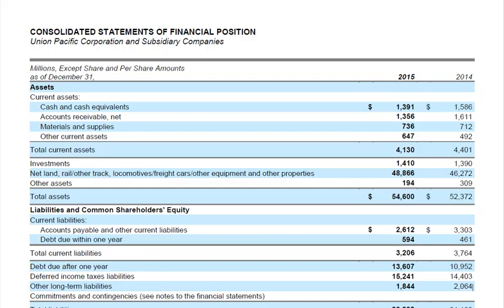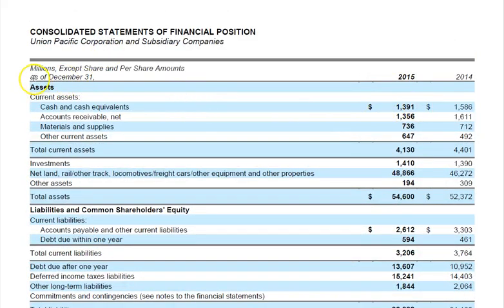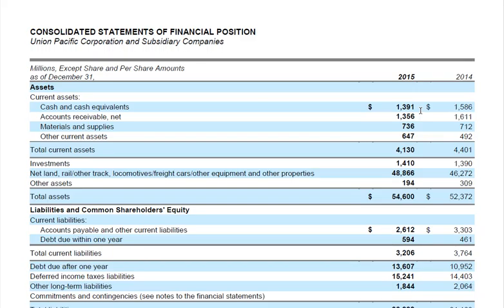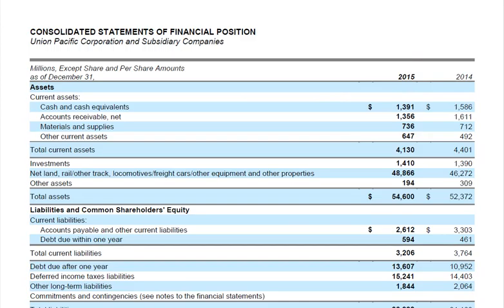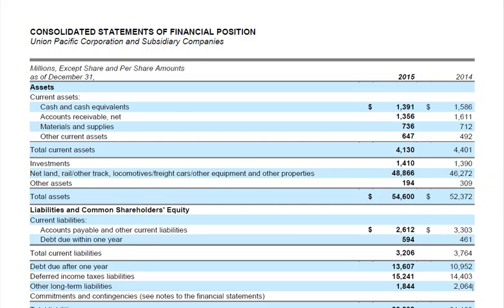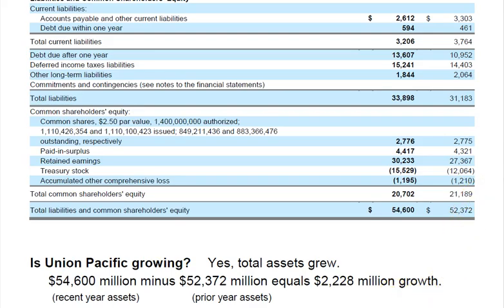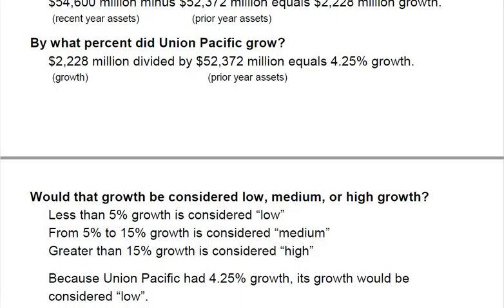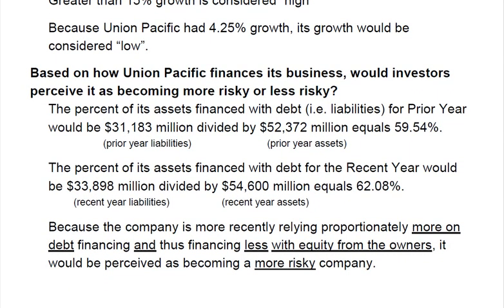Initial Balance Sheet Observations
Here are some initial things to look at when you first obtain a company's Balance Sheet.--SG